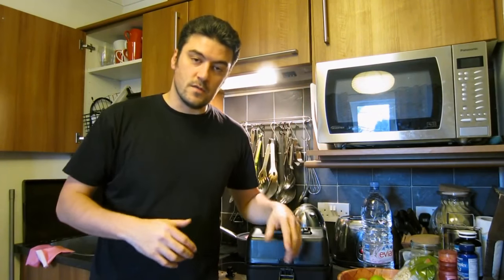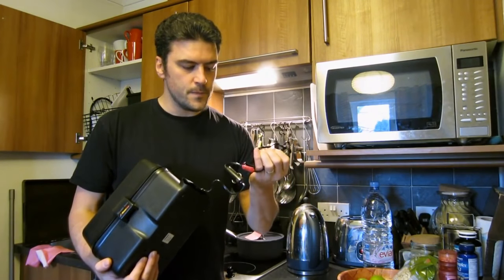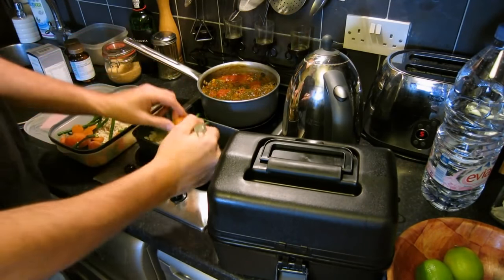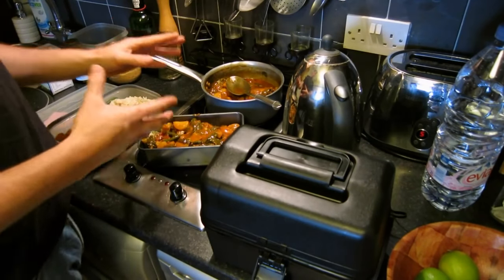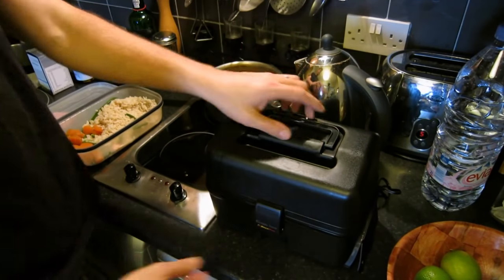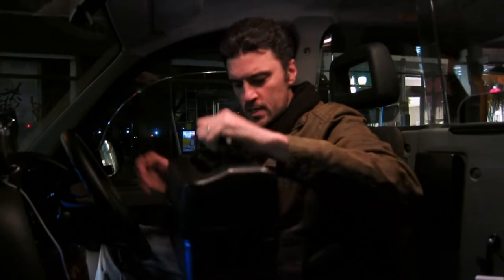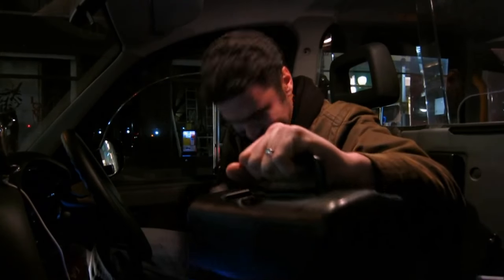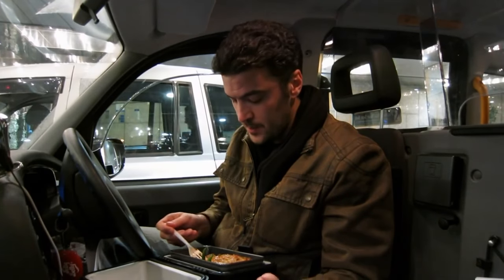RoadPro 12v Portable In Car Stove Cooker Heater review by Stormcab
Stormcab is a London taxi driver who uses a RoadPro 12V stove to keep himself well fed while he's out in his cab around London.